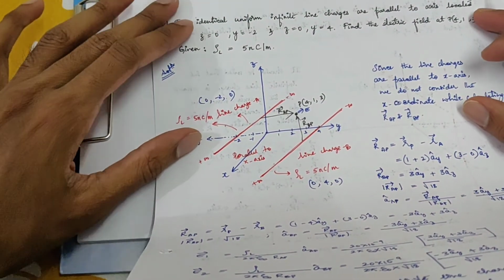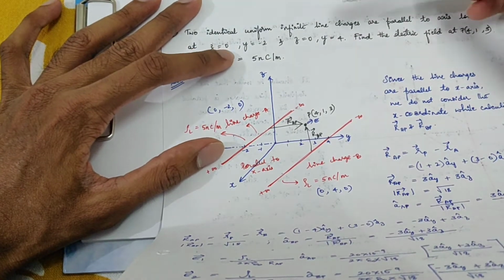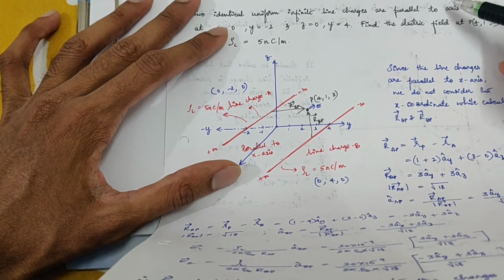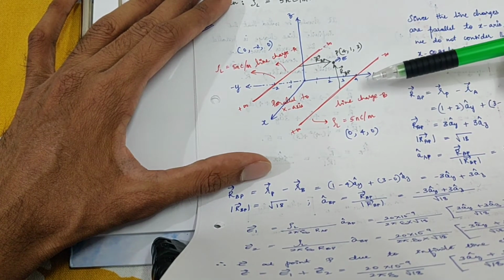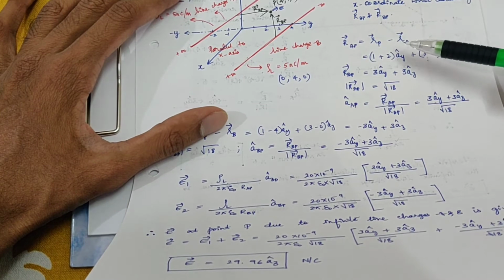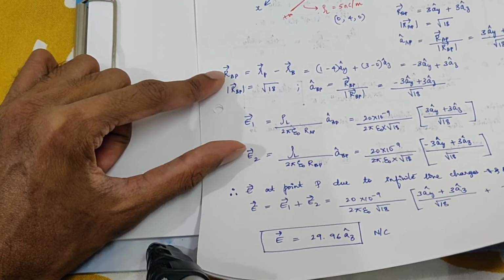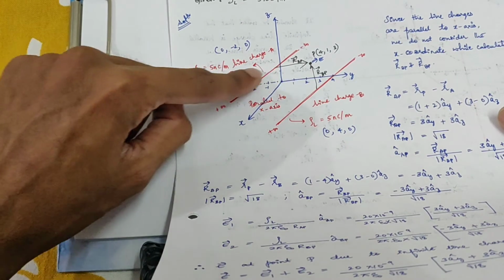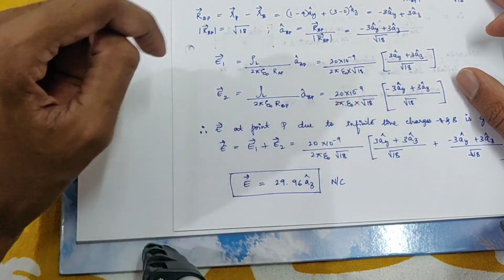Electrostatics (Numerical on infinite line charge)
Solution to a problem on electric field intensity due to infinite line charge(s) has been described here. This video was done to support my students during the covid-19 lockdown.